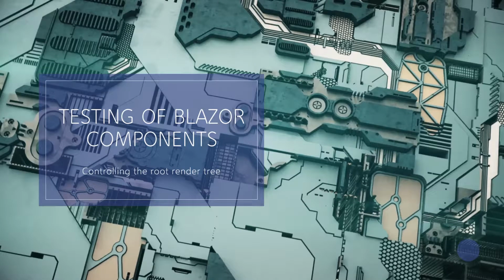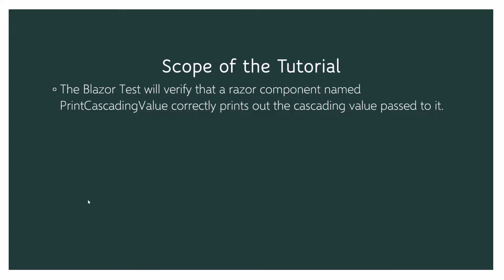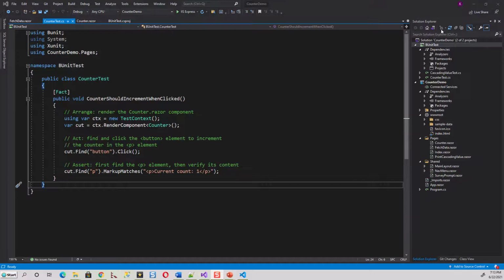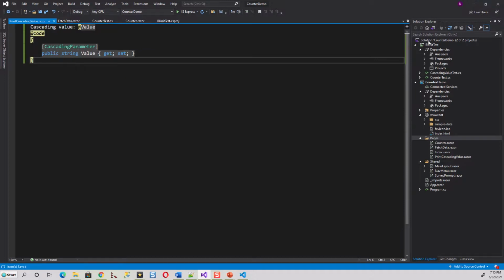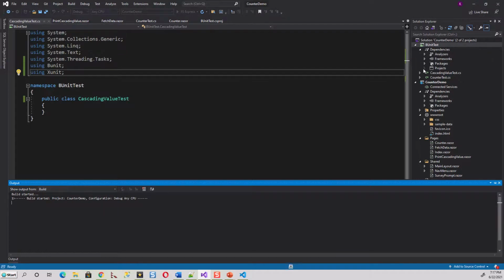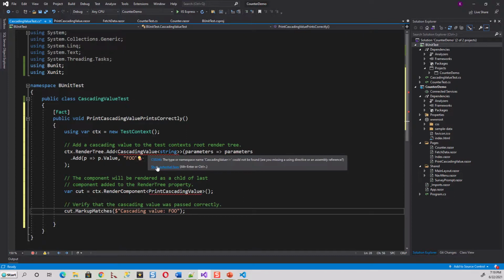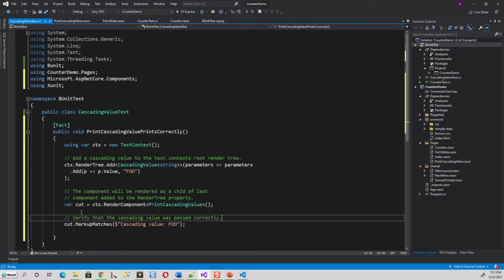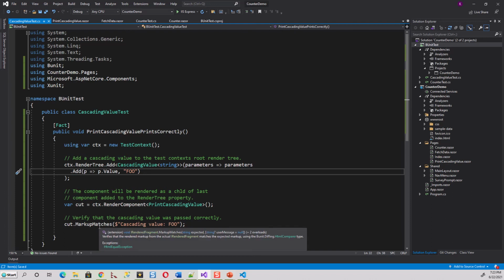Root Render Tree in Blazor Testing with bUnit Using Xunit framework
The Blazor Test in this tutorial will verify that a razor component named PrintCascadingValue correctly prints out the cascading value passed to it.
Root render tree is the render tree in which components under test are rendered
Using bUnit’s test context, it can be added to before the components are rendered
It is useful when a component under test (CUT), or a component it depends on, must be rendered inside another component, that provides a cascading value to it.
An example is Blazor’s authentication, where CascadingAuthenticationState component is added higher up the render tree so that it can provide authentication state to those components below it that need it.
In a shared setup method, if it is added through the RenderTree property on the TestContext base type would avoid having to do so in every test method during the call to RenderComponent().